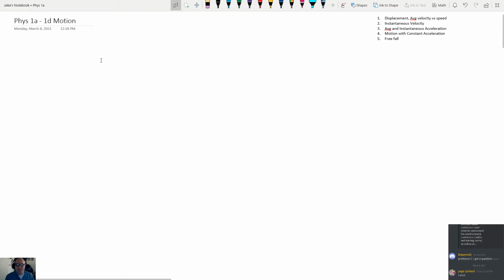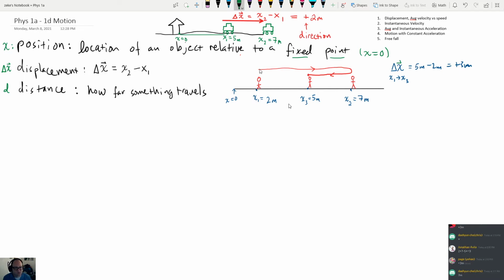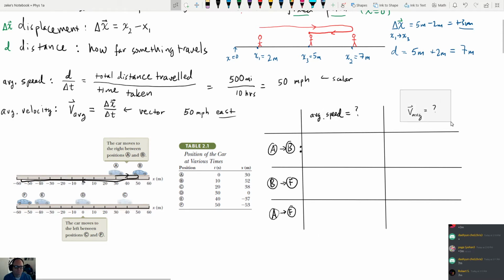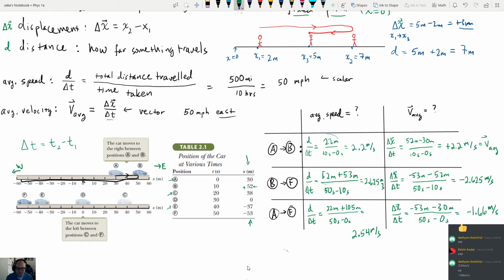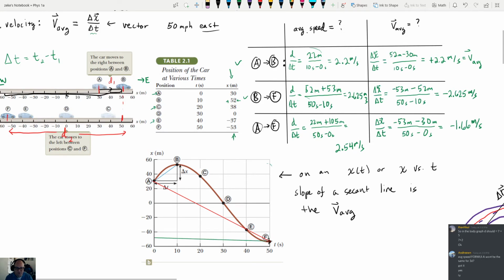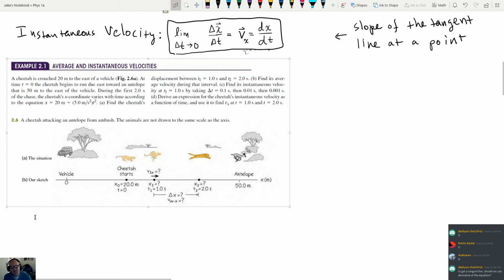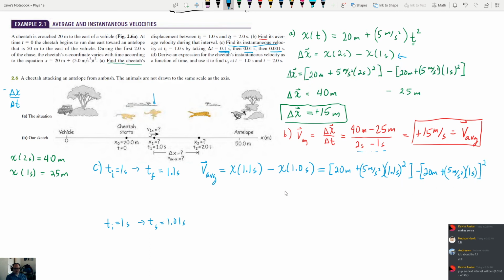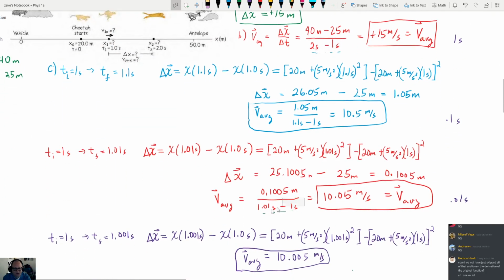Phys 1a Displacement, Velocity